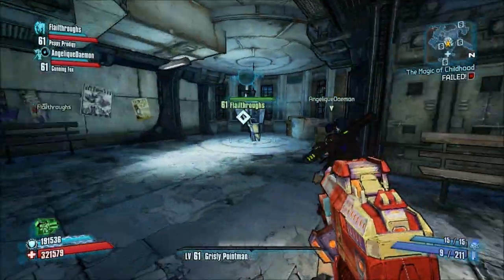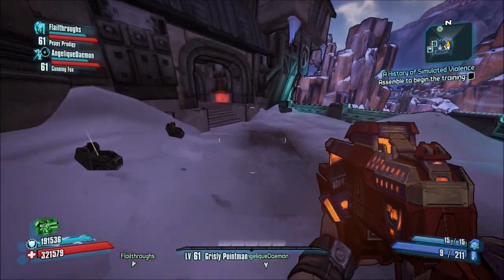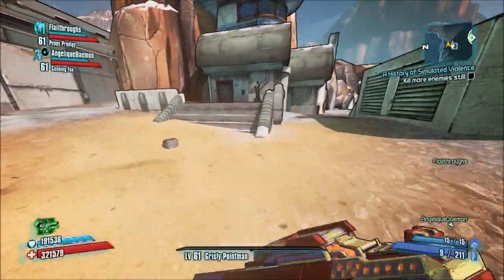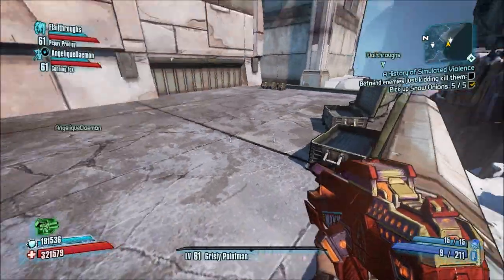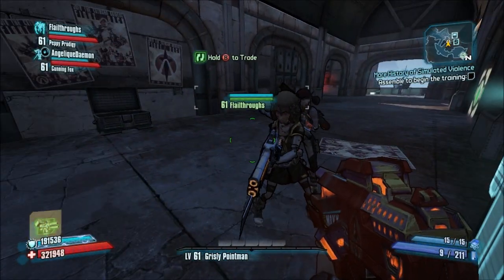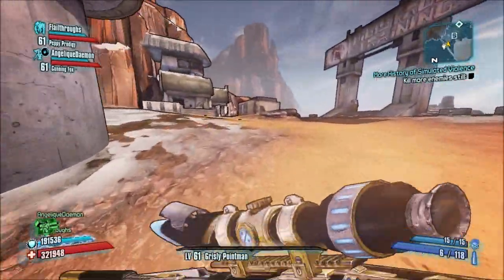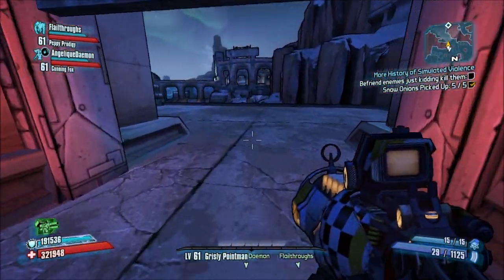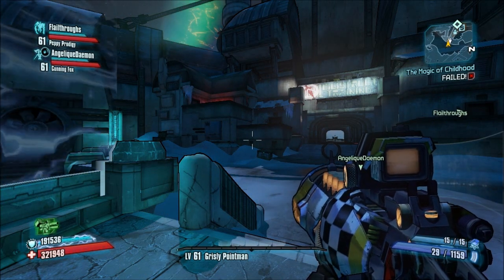Borderlands 2 special! Digistruct Peak, Normal Mode!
We thought playing this as a group would be a lot of fun.